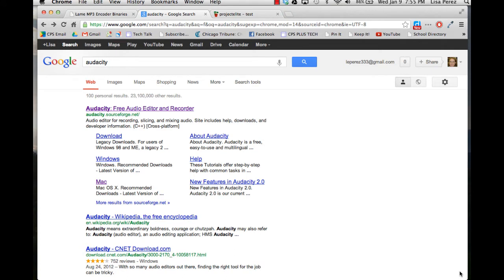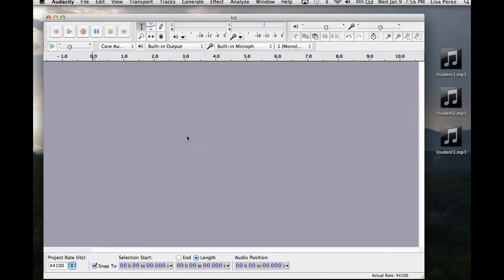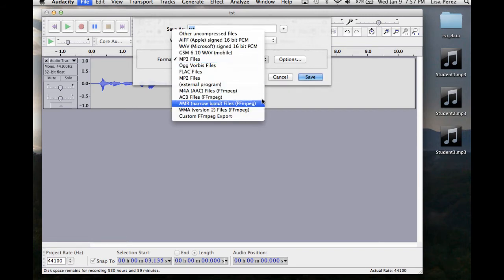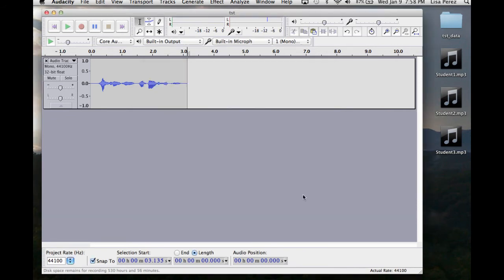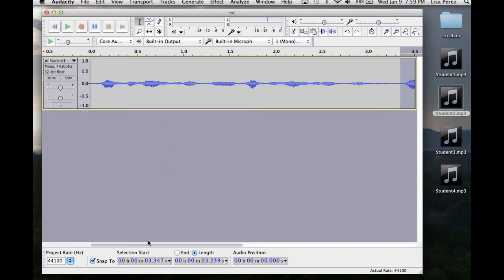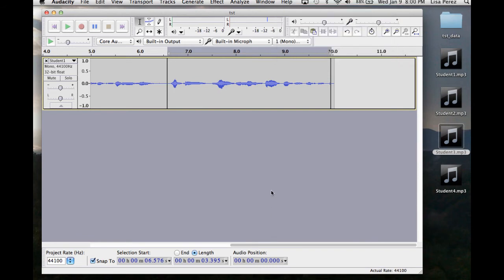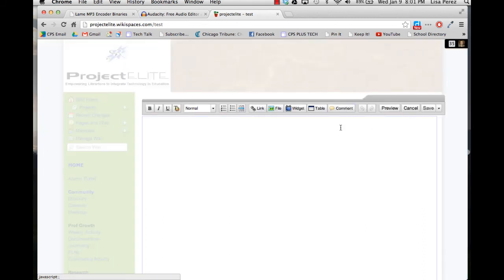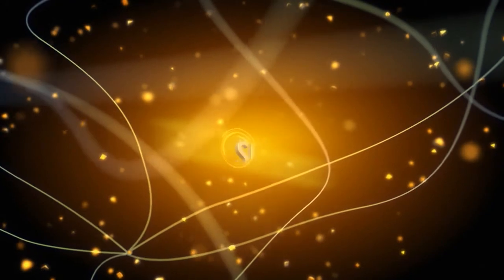Audacity to Record and Edit in the Classroom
This video shows teachers how to use the free, open source software Audacity to record students' voices and edit them into one file.